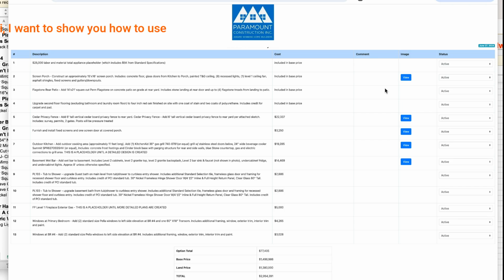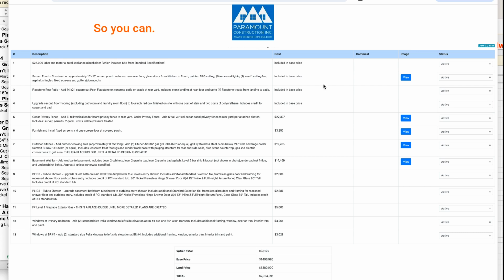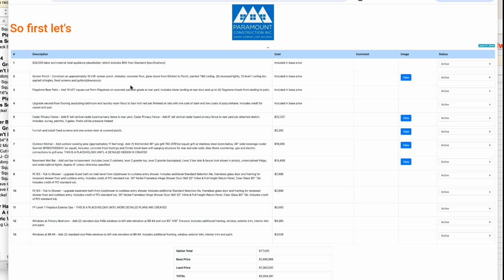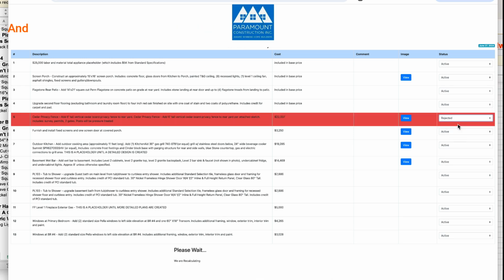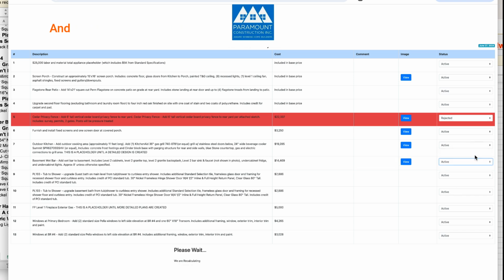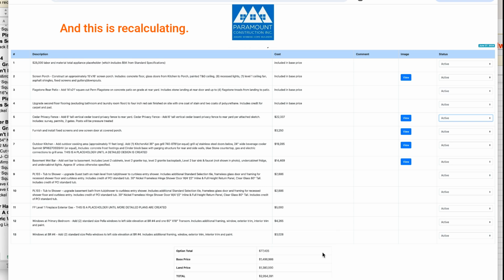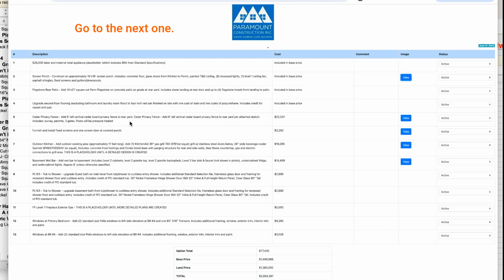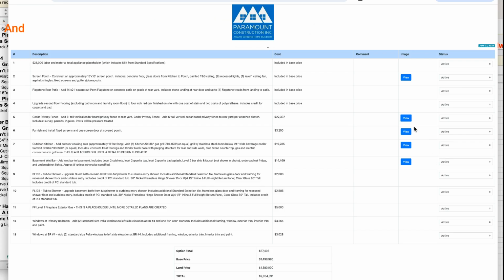New Home Options Tool - How To Use Price New Home Options and Upgrades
This is a video showing you how we price various new home upgrades and options. This tool allows the home buyer to perform "what-if" calculations in order to be able to perform a cost benefit analysis. This will make selecting new home options and upgrades easier and it makes decision making easier when deciding on what to include in your new home.